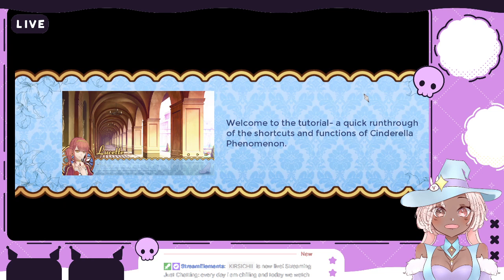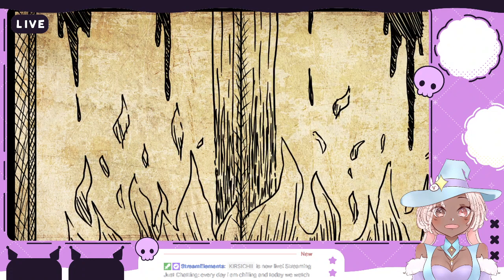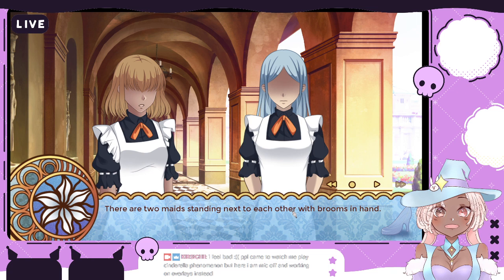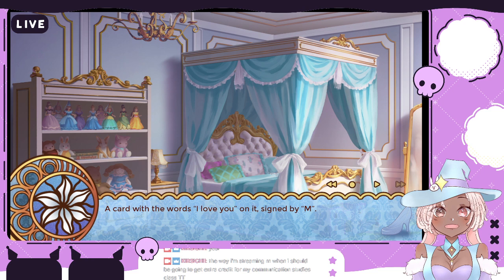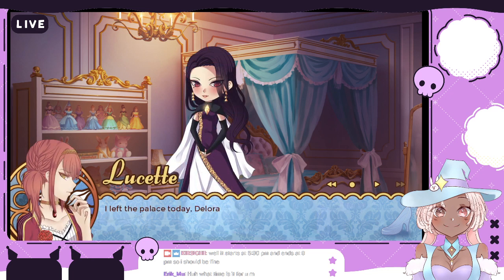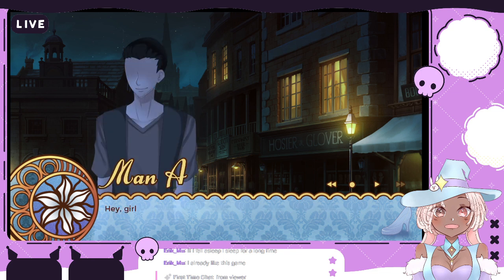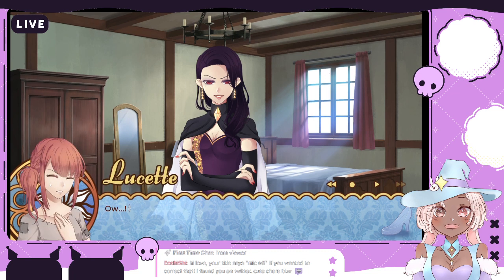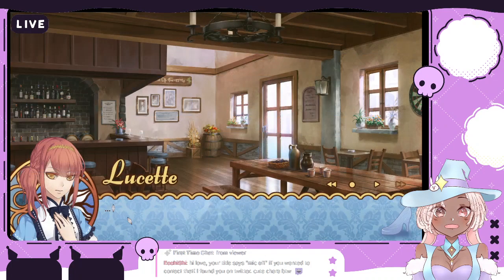i don't know what i was doing and too lazy to watch pt 1000